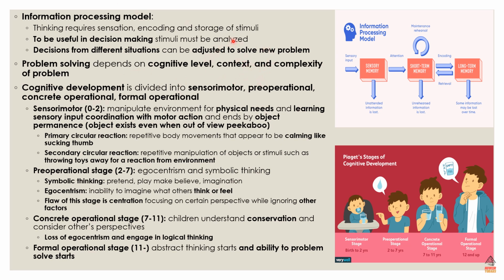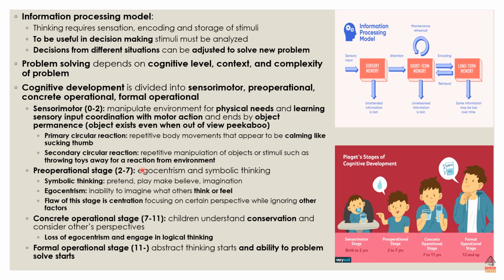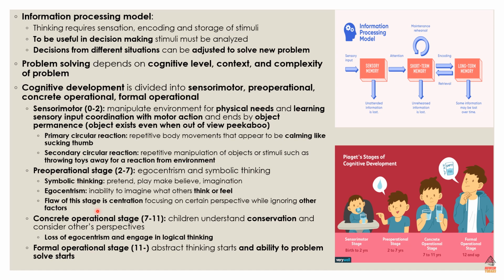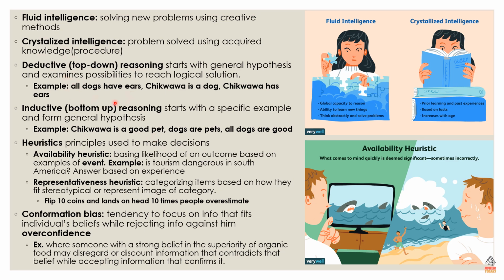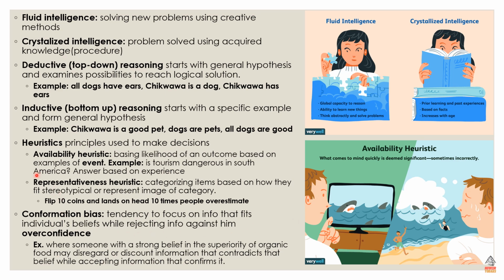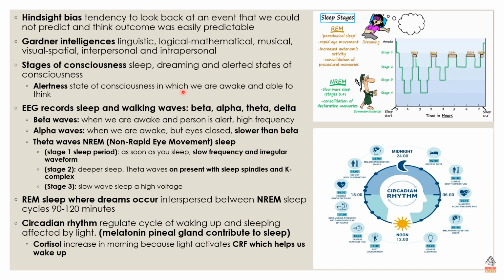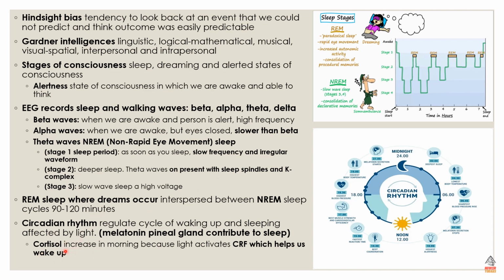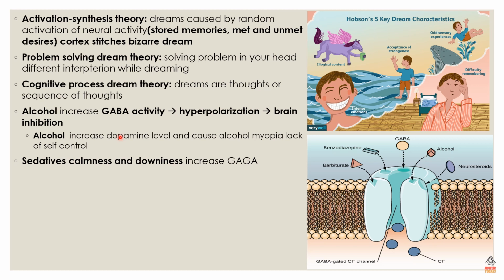Behavioral sciences: cognition, consciousness, and language MCAT prep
Welcome to this MCAT prep video on Behavioral Sciences, where we'll be exploring the fascinating topics of cognition, consciousness, and language.

As aspiring medical professionals, it's essential to have a strong foundation in the behavioral sciences, and this video will help you do just that. We'll begin by examining cognition, which refers to the mental processes involved in perception, attention, memory, and problem-solving. We'll discuss the different theories of cognition, such as Piaget's stages of cognitive development, and explore how cognitive processes can be impacted by various factors, such as aging and neurological disorders.

Next, we'll delve into the topic of consciousness, which has been a subject of philosophical and scientific inquiry for centuries. We'll explore the different levels of consciousness, from wakefulness to altered states such as sleep and meditation. We'll also discuss the neural mechanisms underlying consciousness and how disruptions in these mechanisms can lead to disorders of consciousness, such as coma and vegetative state.

Finally, we'll explore the fascinating topic of language, which is central to human communication and social interaction. We'll discuss the different theories of language acquisition, from behaviorism to nativism, and explore how language processing occurs in the brain. We'll also examine the various factors that can impact language, such as bilingualism and language disorders.

Whether you're just starting your MCAT prep or looking to brush up on your knowledge of the behavioral sciences, this video has something for you. So sit back, relax, and let's dive into the world of cognition, consciousness, and language!